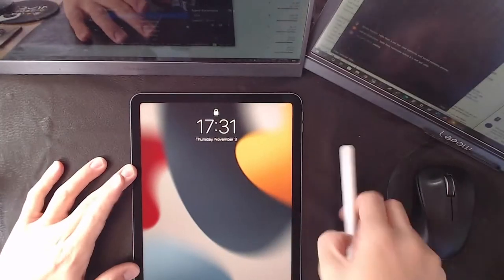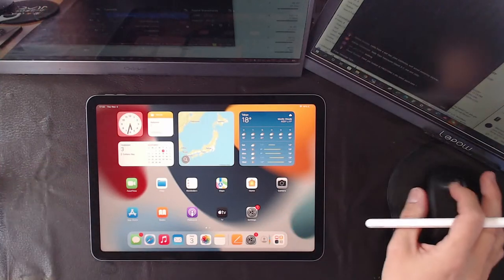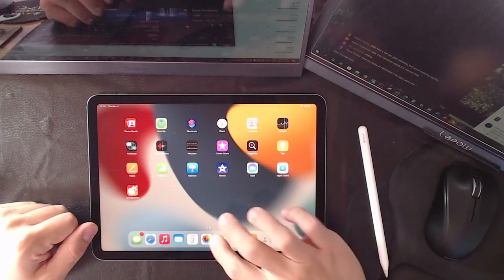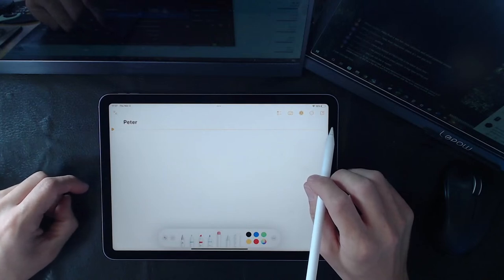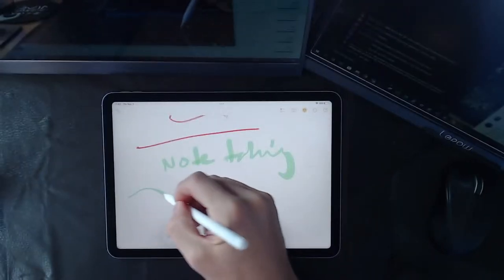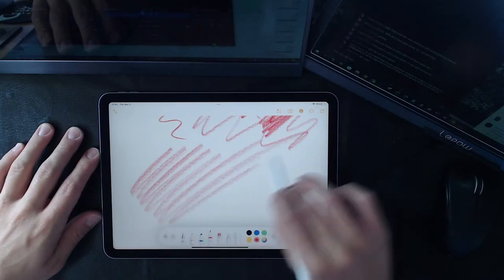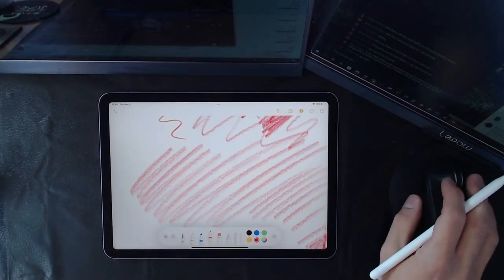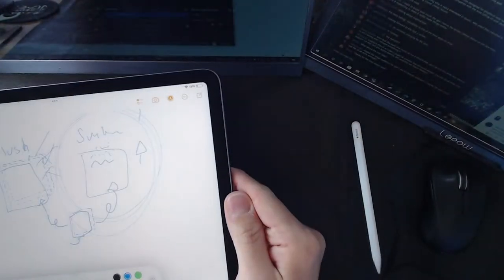iPad Air 2022 - LIVE SHOWCASE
We will go live every Thursday at 5:30PM PST to show off some of the latest e-Readers and E INK devices !

This is the LIVE SHOWCASE and today we have the iPad Air 2022